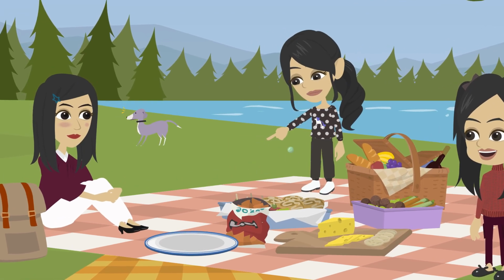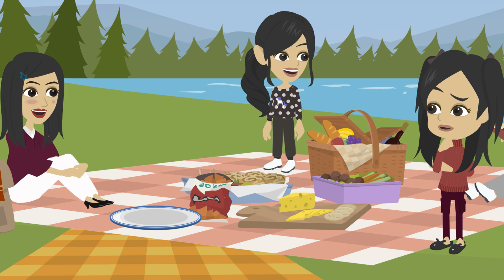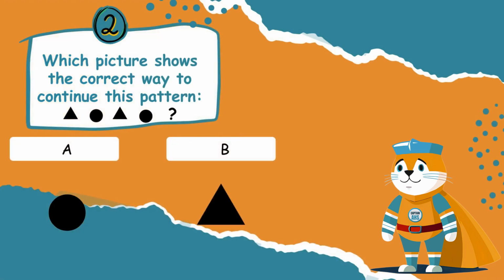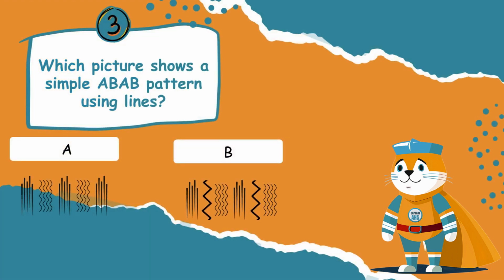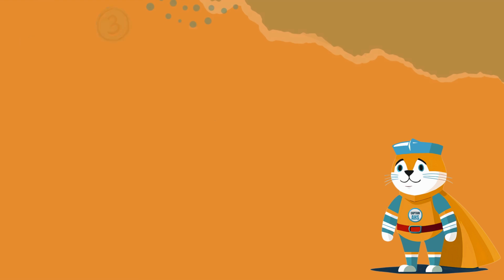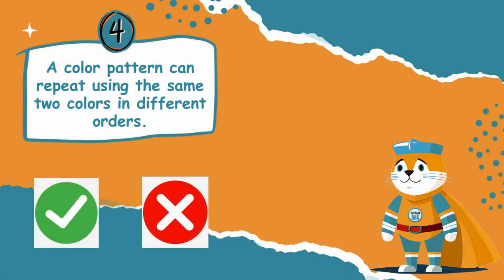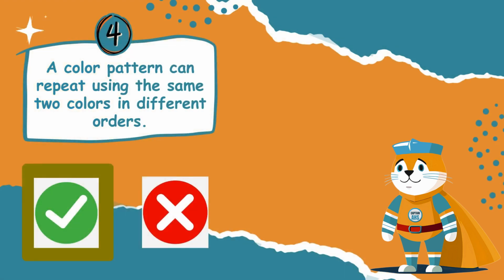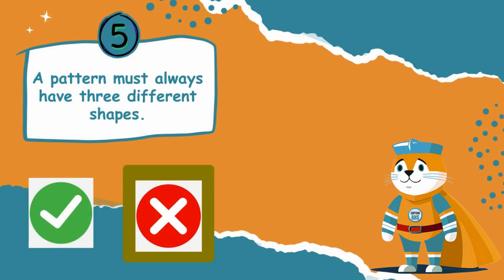Creating simple patterns | The Captain AHS-show | DIY Projects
Join Mama, Saro, and Mina as they explore patterns in nature, like flowers and leaves, and create their own using circles, squares, and triangles! Grab your pencils and get ready to mix colors, shapes, and designs in the most fun and creative way. Let’s make the world of patterns come alive!

AdKey:P2-vnQzwLE4p7_